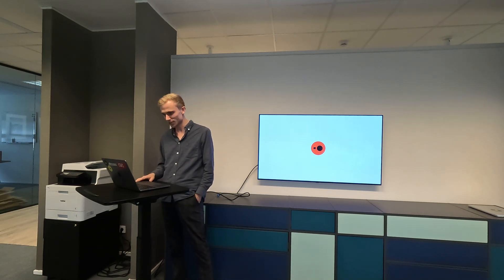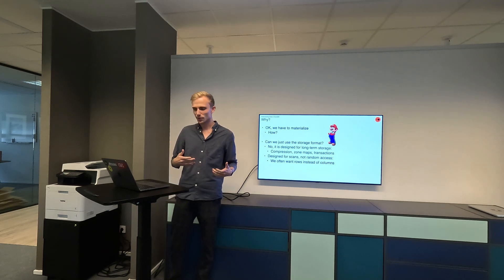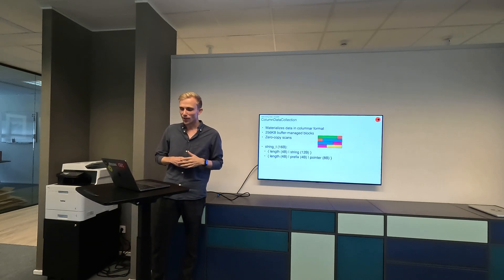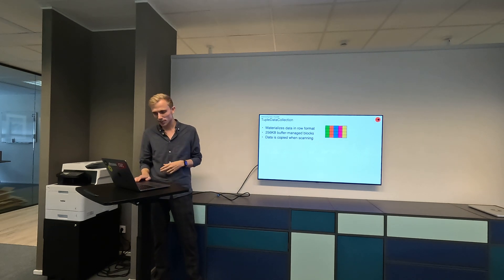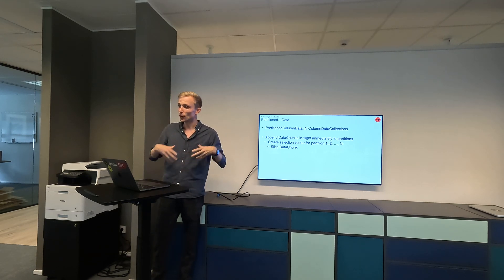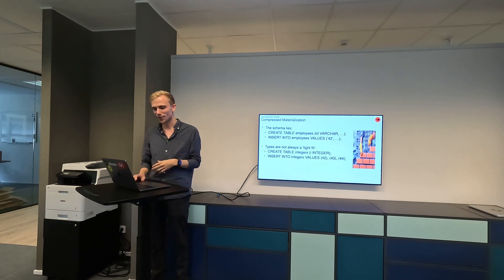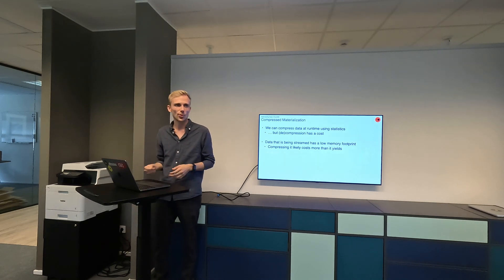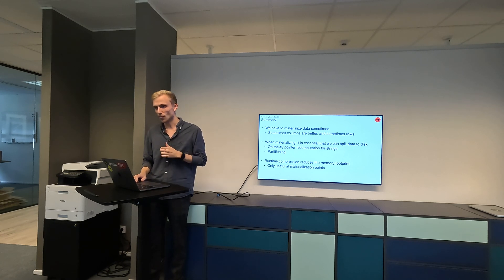DuckDB - Materializing Data by Laurens Kuiper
Laurens is a software engineer at DuckDB Labs and a PhD student in the Database Architectures group at CWI.